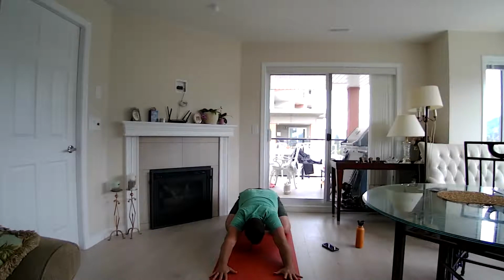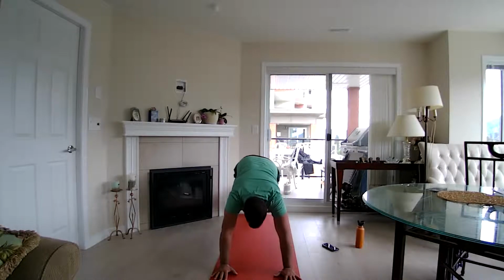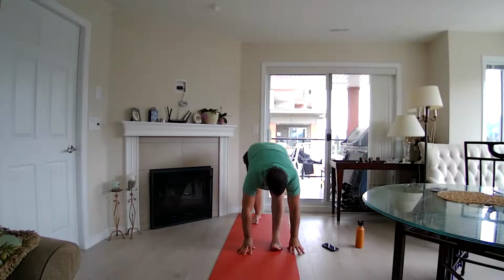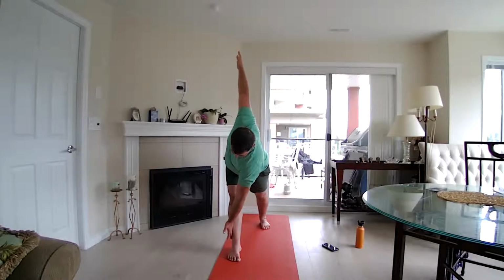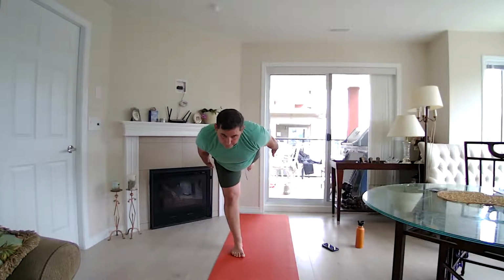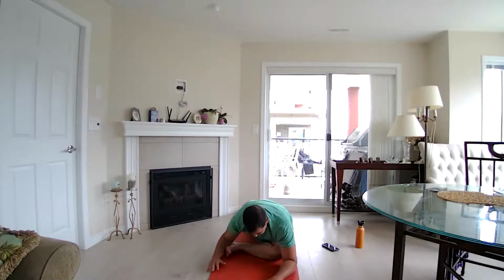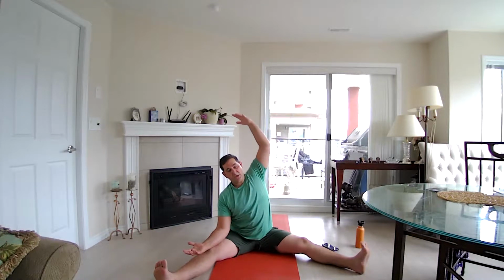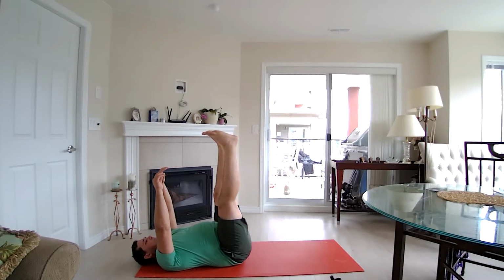Sunday Morning Yoga with Roham